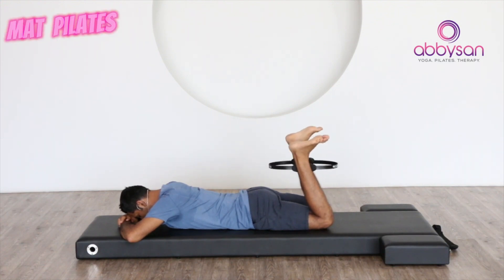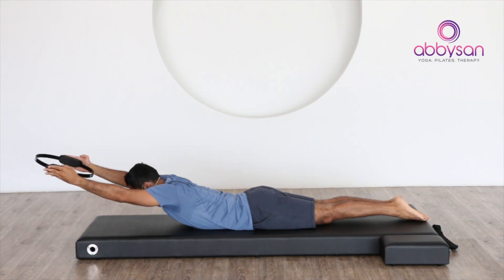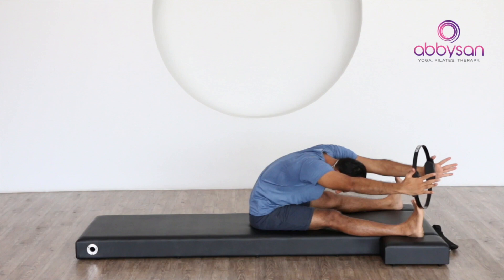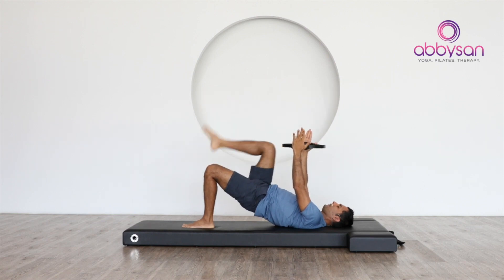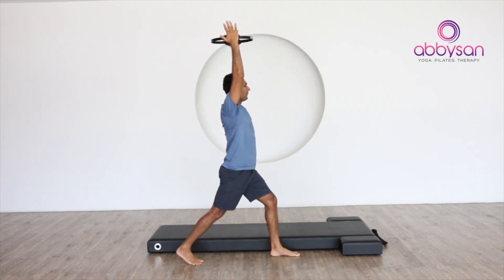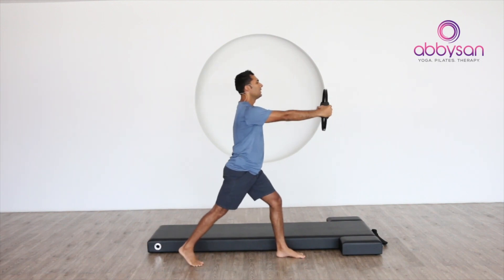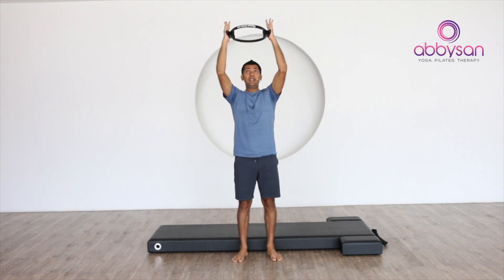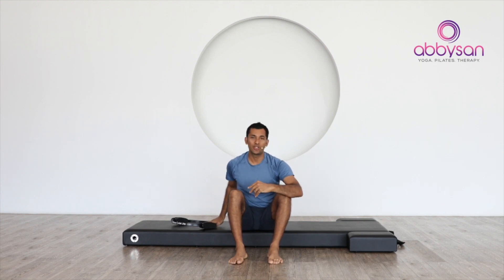Mat Pilates with fitness circle | Final Part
matter your fitness level, this workout is suitable for everyone. Whether you're a Pilates enthusiast or a beginner, our clear and easy-to-follow instructions will ensure you get the most out of each exercise.

So roll out your mat, grab your fitness circle, and let's embark on this transformative Pilates journey together! 💫 Stay hydrated, breathe deeply, and feel the burn as we strengthen and lengthen our bodies. 🎥🔔

💥THE BENEFITS OF PRACTICING MAT PILATES REGULARLY.👇
✅ Mat Pilates is a form of exercise that focuses on strengthening the core muscles of the body.
✅ It involves a series of movements that are done on a mat or thick blanket, without the use of any equipment.
✅ Mat Pilates helps to improve posture, balance, flexibility, and overall body strength.
✅ The movements in mat Pilates are low-impact and can be modified to suit different fitness levels and physical abilities.
✅ Proper breathing techniques are an essential part of mat Pilates, as it helps to improve oxygen flow and promote relaxation.
✅ Mat Pilates is suitable for people of all ages and fitness levels, and it can be done in the comfort of your own home or in a group class setting.
✅ Consistency is key in mat Pilates, and regular practice can lead to significant improvements in core strength, muscle tone, and overall physical fitness.
👉  PLEASE CHECK OUR CHANNEL FOR THE  PART 01 AND FINAL PART OF MAT PILATES🔥
If you're a new mom looking to reclaim your pre-baby body, you're also in the right place! Through my videos, we'll explore ways to transcend limitations and break free from pain. LIVE MORE. ACHIEVE MORE. Join me on this journey towards a happier, healthier life.